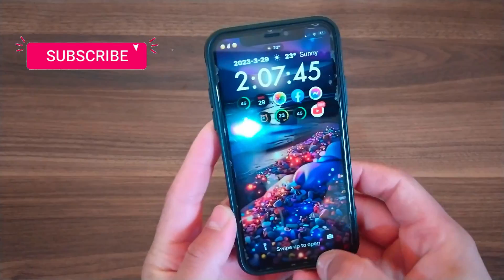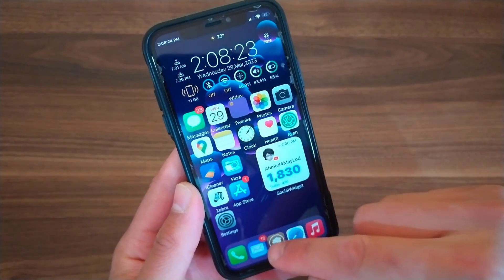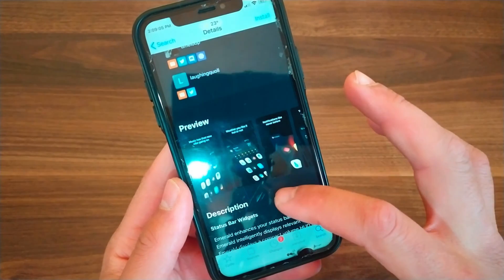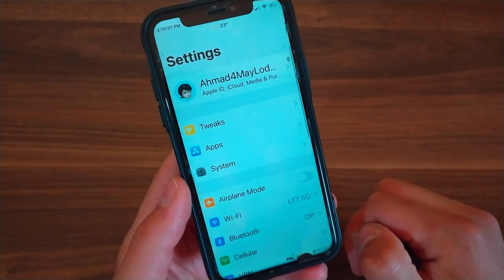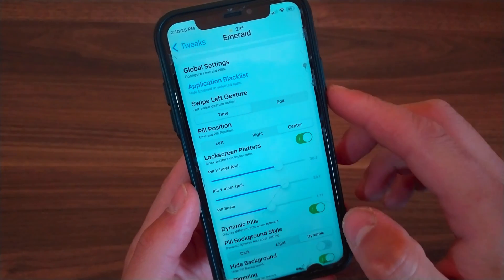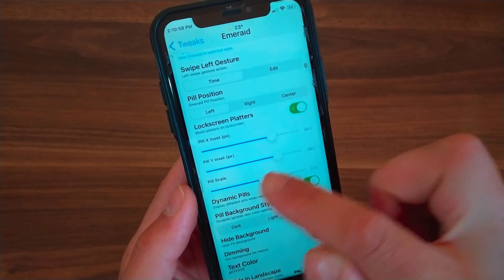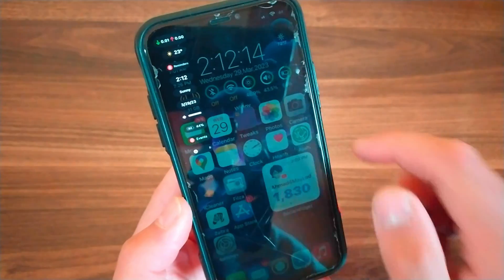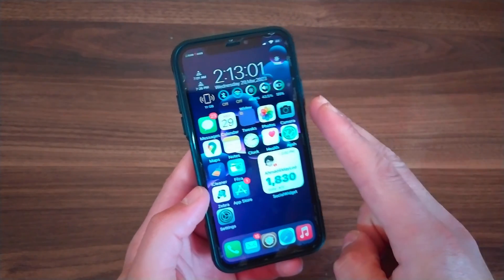Must Have Jailbreak Tweak! Part 40 | Add AMAZING Widgets to Your Status Bar!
This Emerald tweak review shows you how to add fully interactive widgets to your iOS status bar! 🤯 A must-have for any jailbreak.

Emerald is the ultimate status bar enhancement for jailbroken iPhones. In this video, I show you how to download, install, and setup Emerald to completely transform your iPhone's status bar with tiny, powerful widgets.

I'll give you a full walkthrough of Emerald's features, including how to enable the tweak, customize the pill position (left, center, or right), and change the widget styles. You can see live examples of the Now Playing widget, weather info, network speeds, battery levels, and notifications all from your status bar!

What You'll Learn:
How to get the Emerald tweak on iOS 12, 13, 14, and 15.
Full customization guide for the interactive pill.
A look at all 10+ widgets: Volume, Weather, Time, Network, and more!
How to enable dynamic pills and blacklist apps.

If you're looking for the best jailbreak tweaks of 2024 to level up your iPhone, this is it. Emerald supports iOS 12 and above.

Emerald Tweak
iOS Jailbreak Tweaks
Cydia Tweaks 2024
Status Bar Tweak
Jailbreak Status Bar
iPhone Customization Tweak
Havoc Repo Tweak
Best Cydia Tweaks
iOS 16 Jailbreak Tweaks
iPhone Widget Tweak
Custom Status Bar iOS
Emerald Tweak Setup
How to Install Emerald Tweak
iOS Home Screen Tweaks
Jailbreak Utility Tweaks
iPhone Status Bar Mod
Must Have Jailbreak Tweaks
iOS System Tweaks
Interactive Status Bar
Emerald Tweak Review
iPhone Productivity Tweaks
Tiny Widgets iOS
iOS Mods
iPhone Hacks 2024
Improve Status Bar
Useful Jailbreak Tweaks
iOS Interface Tweaks
Emerald Tweak Customization
iPhone Lock Screen Tweaks
Dynamic Status Bar iOS
Timestamps to skip ahead:
00:00 Intro & What Emerald Does
00:31 Download & Install the tweak
1:18 Centaur Tweak info
1:54 Enable Centaur & Preferences
2:36 More Options & Customizing Pill Position & Size
2:52 All Widgets & Features Showcase
3:30 Final Thoughts &Thanks for watching